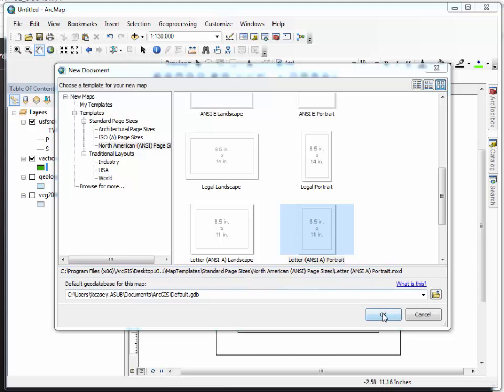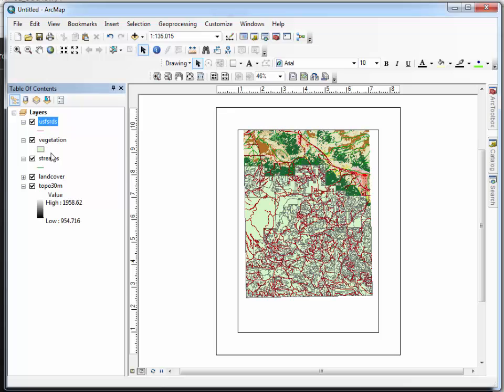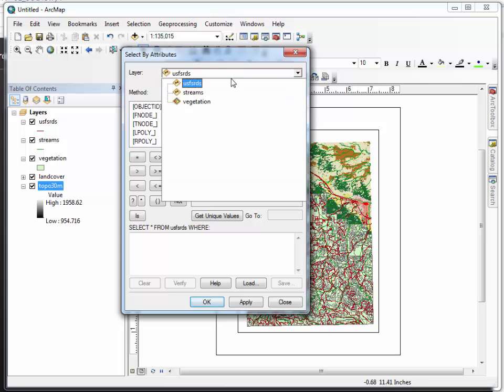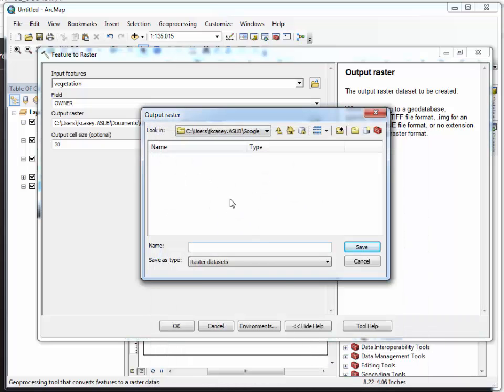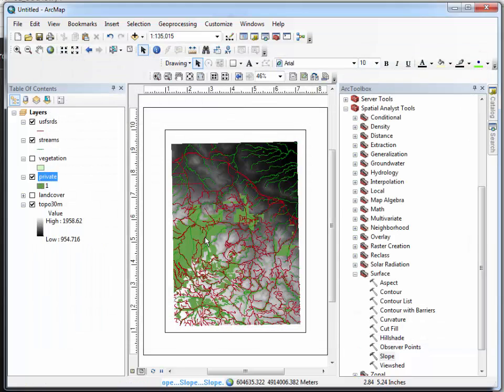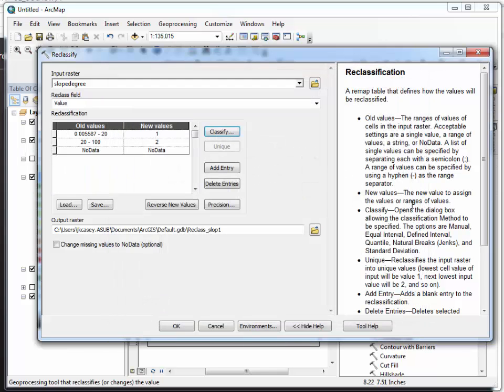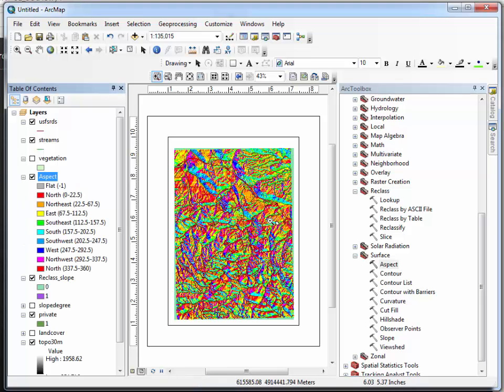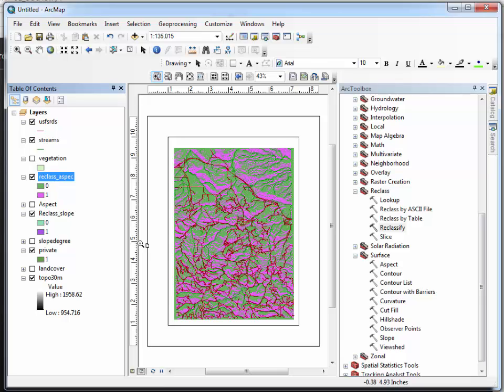Raster Analysis - 1 of 2